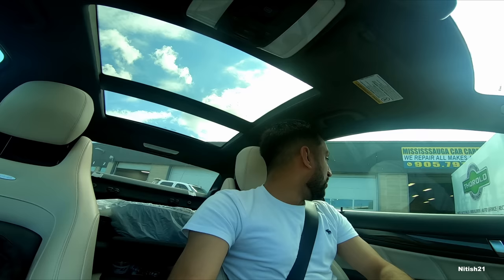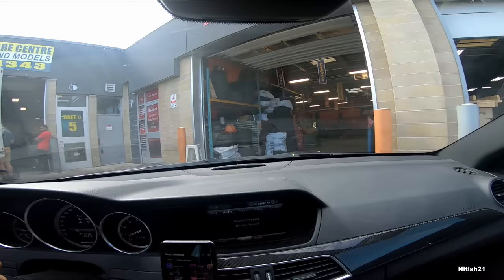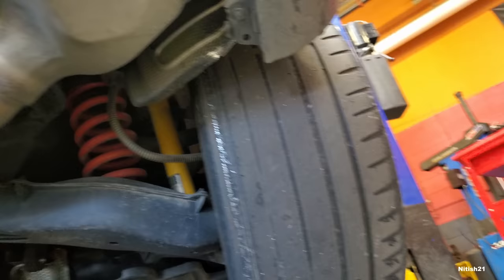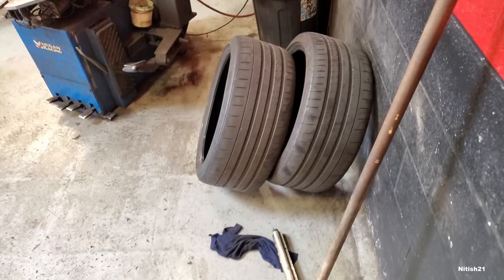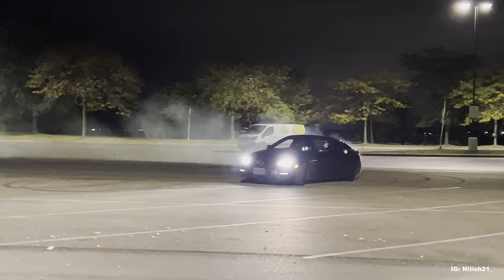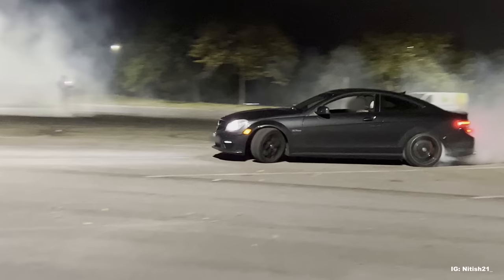DRIFTING A 6.2L V8 C63 AMG P31 [BIG SLIDES]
What happens when you push the limits of the C63 AMG P31 - BRUTAL V8 Exhaust Sound from this DECATTED C63 AMG W204. EXTENDED CUT of BLISSFUL V8 and POV Slides. No Time Wasted. Enjoy.

Soundtrack by IG: @ellmilzbeats

2014 Mercedes C63 AMG P31 Coupe (With LSD)
Secondary Cat Delete (Straight)
Res Delete (H pipe 0.75 Inch Bridge)

Share my videos with your boys. The larger this channel gets the more content I get to make you guys.